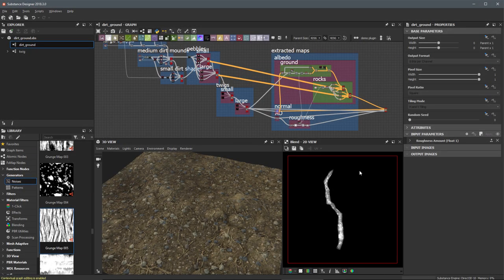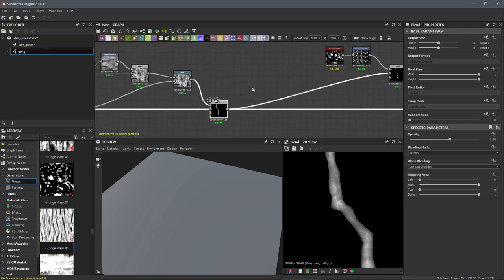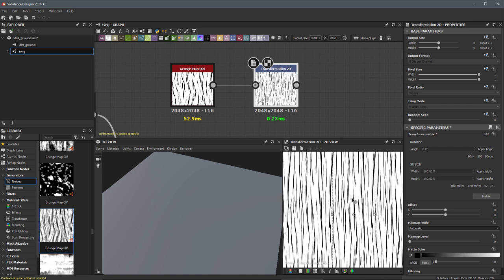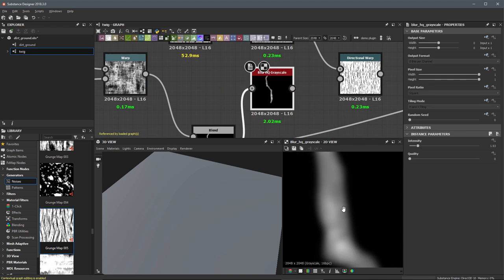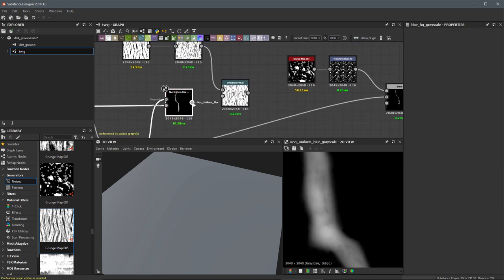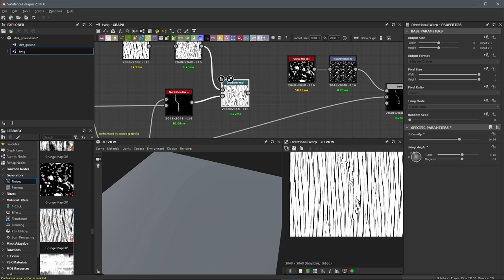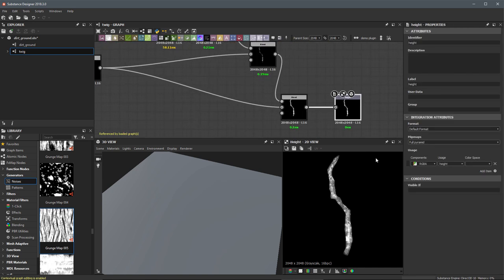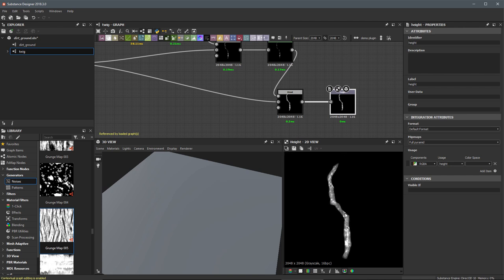03-04 Updating the twig shape with more details | Adobe Substance 3D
In this video we go back to the twig subgraph and add some cracks to the twig shape

03-04 Updating the twig shape with more details | Adobe Substance 3D